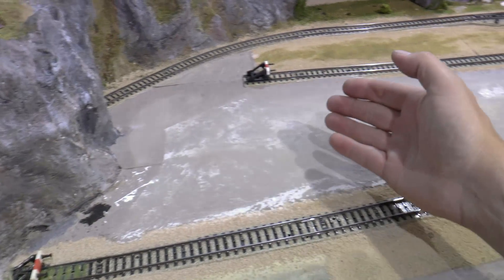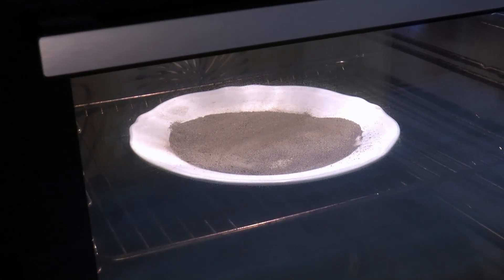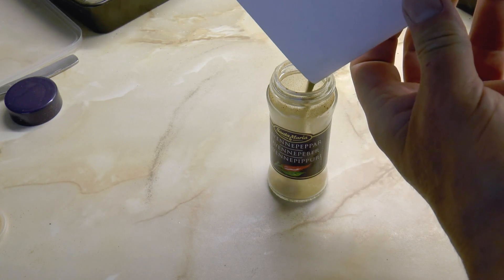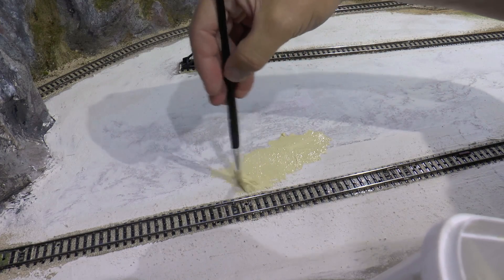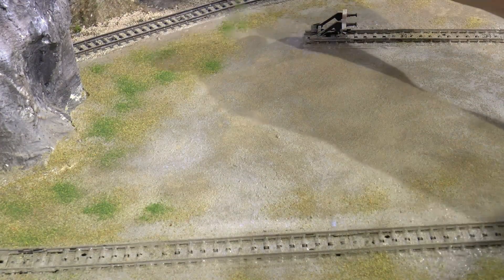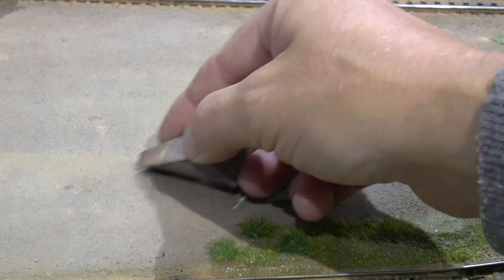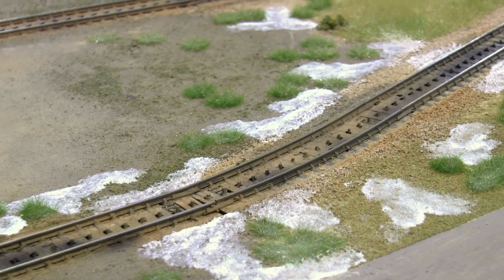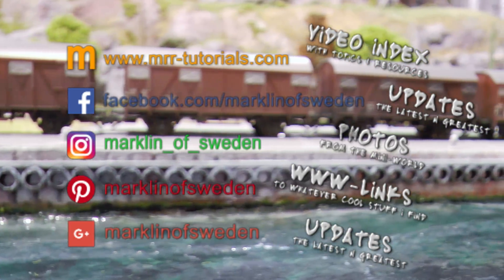Gravel covered ground ULTRA - Detailed guide DIY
How to model gravel covered land for industries, country side stations and shunting yards. An easy process gives a very realistic result for your model railroad, diorama or tabletop fantasy scene.